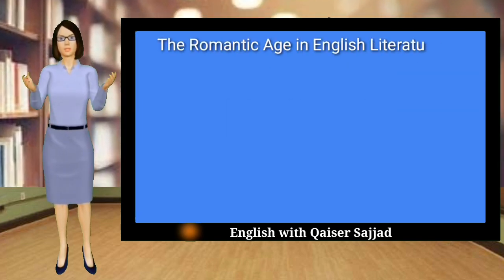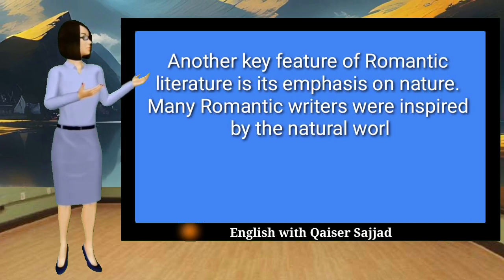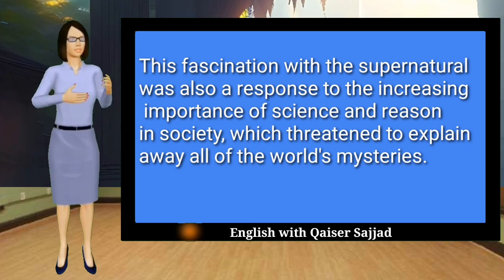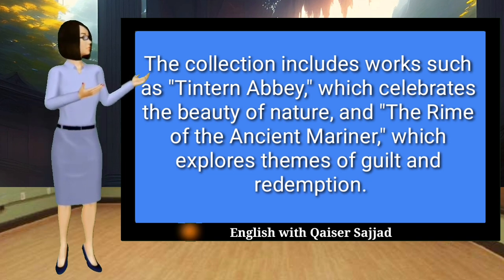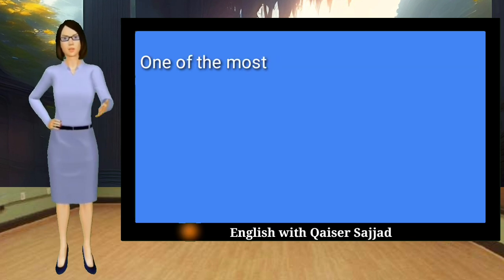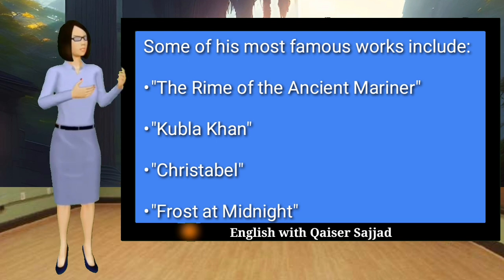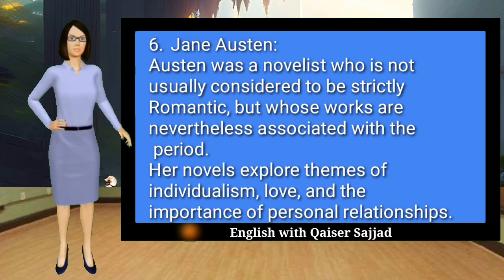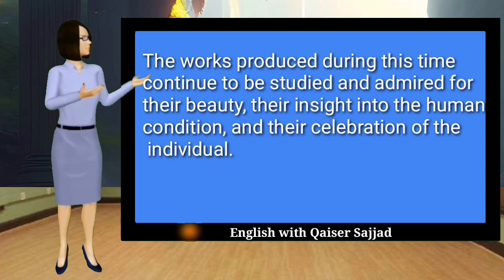The Romantic Age || Historical Context || Features || Literary Genres || Writers and Works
The Romantic Age in English Literature  is a period that spans roughly from the late 18th century to the mid-19th century. During this time, there was a significant shift in the way writers approached their work, as they focused more on emotion and imagination than reason and logic. The Romantic Age is characterized by a strong emphasis on nature, individualism, and the supernatural.
To begin, let's look at the historical context of this period. The Romantic Age followed the Age of Enlightenment, which emphasized reason and science. The Industrial Revolution was also taking place during this time, which led to significant social and economic changes in England. Many people were leaving rural areas and moving to cities to work in factories, which led to an increased interest in nature and the natural world.
One of the most significant features of Romantic literature is its focus on emotion and imagination. Romantic writers often explored intense emotions such as love, despair, and grief, and used vivid imagery to evoke powerful feelings in their readers. They also placed great importance on the imagination, which they believed could reveal truths that reason and science could not.
Another key feature of Romantic literature is its emphasis on nature. Many Romantic writers were inspired by the natural world and saw it as a source of beauty and truth. They often used natural imagery to explore themes such as love, death, and spirituality. This focus on nature was also a response to the rapid industrialization of England, which was seen as a threat to the natural world.
Individualism was also a significant theme in Romantic literature. Many Romantic writers rejected the ideas of conformity and social norms, and instead celebrated the unique qualities of the individual. They often wrote about characters who defied societal expectations and followed their own path in life.
1. William Wordsworth: As mentioned earlier, Wordsworth was one of the most significant poets of the Romantic Age. He is known for his emphasis on nature, imagination, and emotion. Some of his most famous works include:
• "Lyrical Ballads" (co-written with Samuel Taylor Coleridge)
• "Lines Composed a Few Miles Above Tintern Abbey"
• "I Wandered Lonely as a Cloud" (also known as "Daffodils")
• "The Prelude"
2. Samuel Taylor Coleridge: Coleridge was another important Romantic poet. He is known for his vivid imagery, powerful narrative voice, and his exploration of supernatural themes. Some of his most famous works include:
• "The Rime of the Ancient Mariner"
• "Kubla Khan"
• "Christabel"
• "Frost at Midnight"

3. John Keats: Keats was a poet who focused on beauty, mortality, and the power of art to transcend the human condition. Some of his most famous works include:
• "Ode to a Nightingale"
• "Ode on a Grecian Urn"
• "To Autumn"
• "La Belle Dame sans Merci"
4. Percy Bysshe Shelley: Shelley was a poet who was known for his political radicalism and his exploration of themes such as love, nature, and the supernatural. Some of his most famous works include:
• "Ode to the West Wind"
• "Prometheus Unbound"
• "Adonais"
• "Mont Blanc"
5. Mary Shelley: Mary Shelley was a novelist who is best known for her Gothic masterpiece "Frankenstein." The novel explores themes of ambition, responsibility, and the dangers of playing God. Other works by Shelley include:
• "Mathilda"
• "Valperga"
• "The Last Man"
6. Jane Austen: Austen was a novelist who is not usually considered to be strictly Romantic, but whose works are nevertheless associated with the period. Her novels explore themes of individualism, love, and the importance of personal relationships. Some of her most famous works include:
• "Sense and Sensibility"
• "Emma"
• "Persuasion"
7. William Blake: Blake was a poet and artist who is closely associated with the Romantic Period. His works explore themes of innocence, experience, and the power of the imagination. Some of his most famous works include:
• "Songs of Innocence and of Experience"
• "The Marriage of Heaven and Hell"
• "The Tyger"
• "Jerusalem"

In conclusion, the Romantic Age in English Literature was a period of significant change, marked by a focus on emotion, imagination, nature, individualism, and the supernatural. It was a response to the social and economic changes of the time, as well as a rejection of the rationalism and conformity of the previous Age of Enlightenment. The works produced during this time continue to be studied and admired for their beauty, their insight into the human condition, and their celebration of the individual.